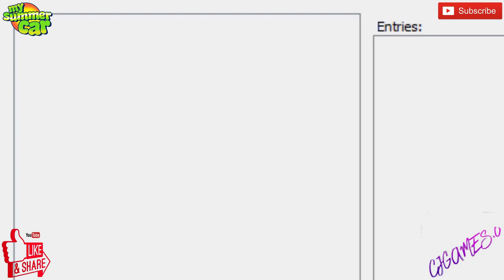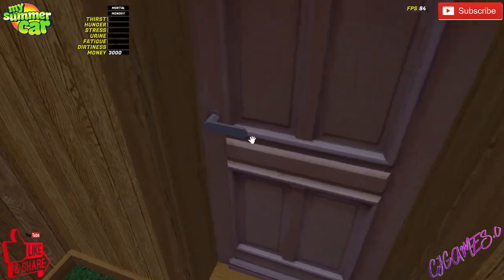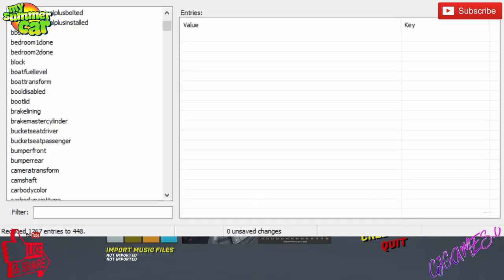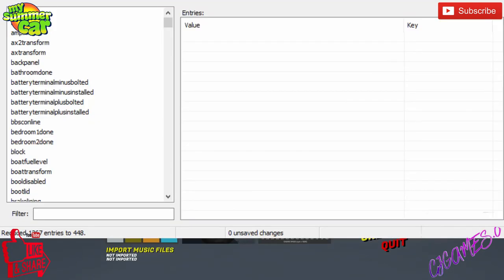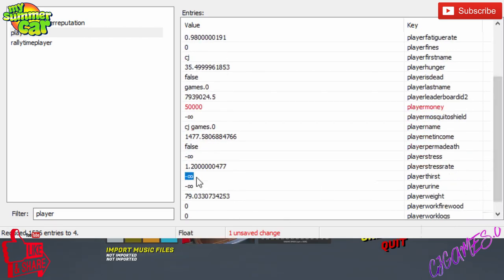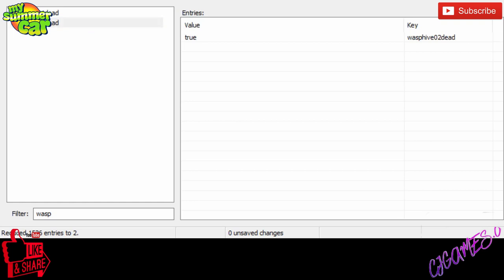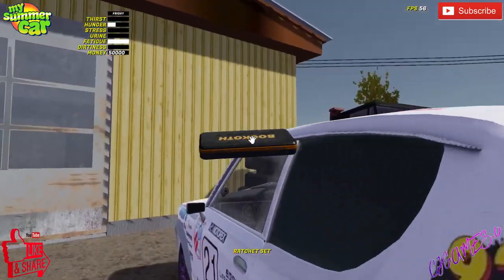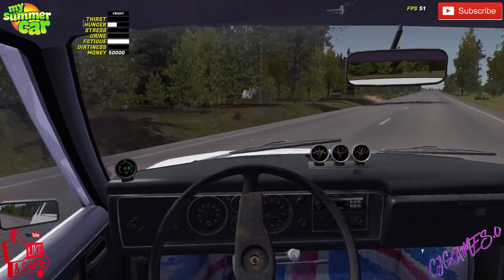my summer car - HOW TO USE MSCEDITOR 2019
Come on over and join us on: "Days Gone Gameplay Walkthrough Part 12 - I'VE PULLED WEED'S BEFORE (#12)"
my summer car - HOW TO USE MSCEDITOR 2019. Hello and welcome to a different episode today. Today we're going to look into the basics of msceditor especially for those who don't know how to tune there cars. Even you vets might get frustrated on permadeath but here is a scenario of where msceditor might save your game life. Your doing your rally. Your finally smashing your previous times and your coming up to the final corner. You down shift to early and blow your engine as you cross the line. Msceditor can save you by fixing your car there instead of waiting for Monday to come and Fleetari to fix your car and no waiting another week to participate.

About my summer car:

My Summer Car is the ultimate car owning, building, fixing, tuning, maintenance AND permadeath life survival simulator. You start the game with hundreds of loose parts and assemble both car and engine.

PC SPECS:

Thermaltake core x71
Gigabyte x470 gaming 7 wifi
AMD Ryzen 2700x
32GB Corsair Vengance 3000MHZ
MSI Geforce gtx 970 X2 ( SLI configuration )